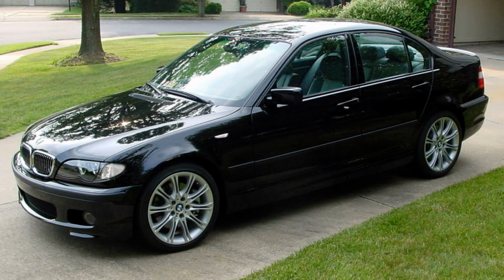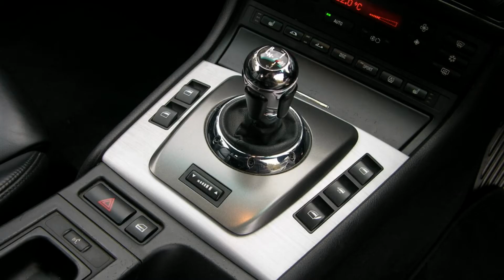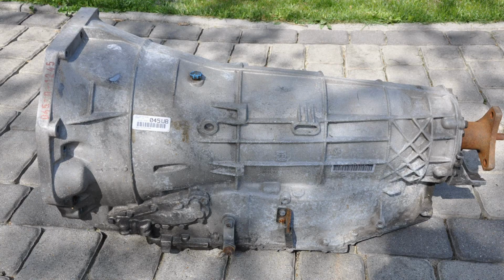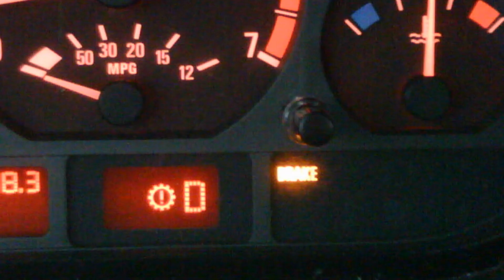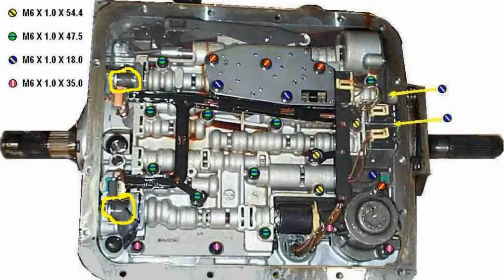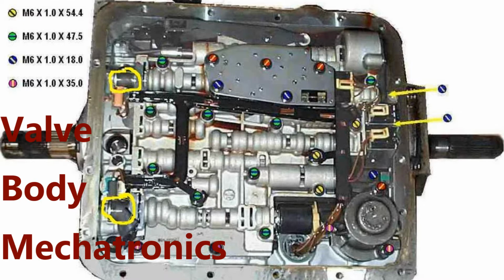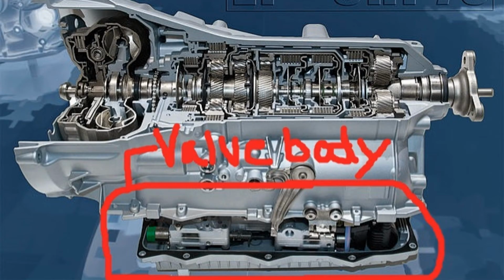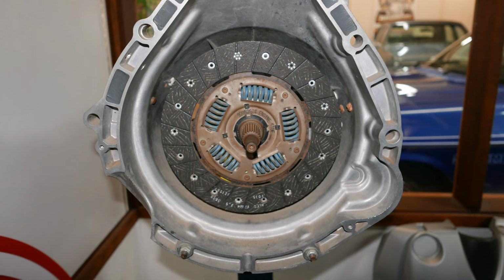Transmissions in 90's/2000's BMW's - Reliability and Common Issues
Here are the topics covered in the video:

- Common problems with the SMG 2 gearbox in the e46 m3.
- Common automatic tranny failures in the gm and zf autos, which are losing park, losing reverse, losing drive gears, hard shifts, overheating, etc.
- Common issues in the zf and getrag manual transmissions.